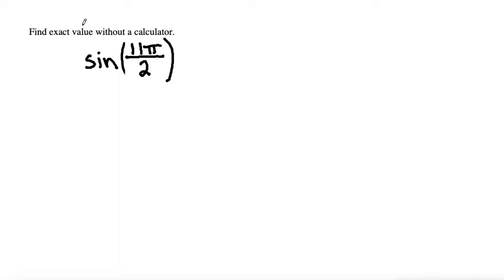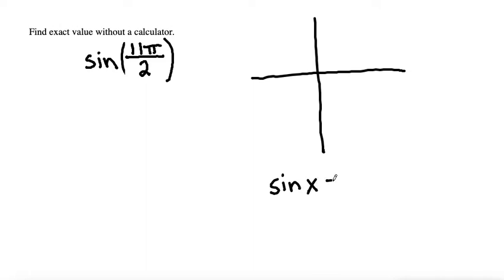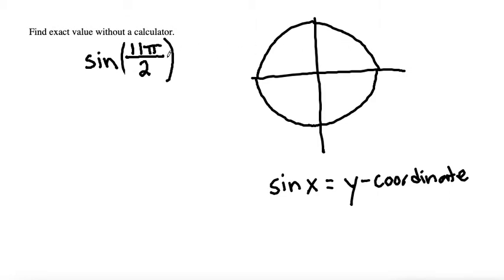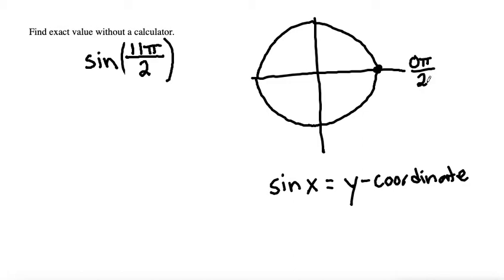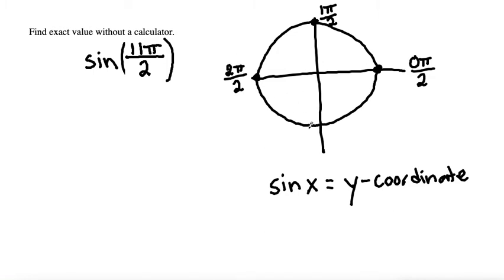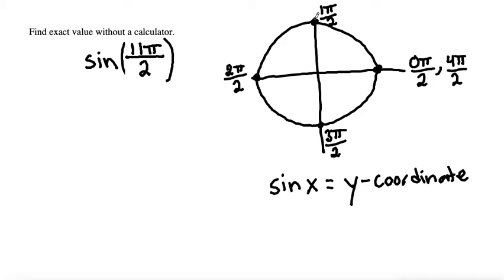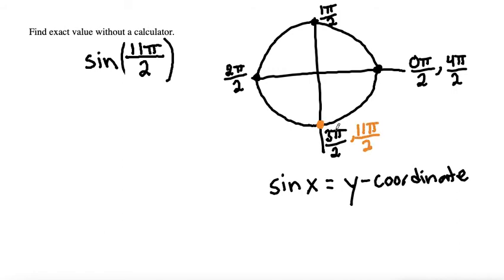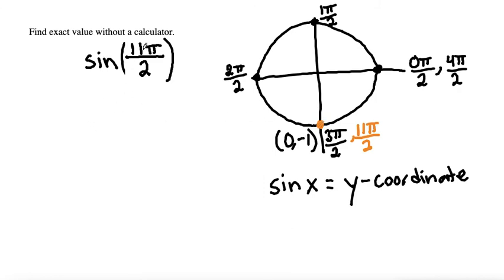Trigonometry - Find the exact value without a calculator. sin(11pi/2)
Trigonometry (Trig)
Precalculus (Pre-calc)
Unit circle
Radians